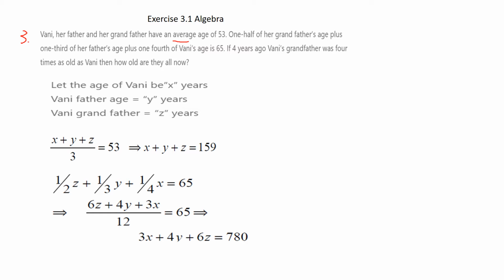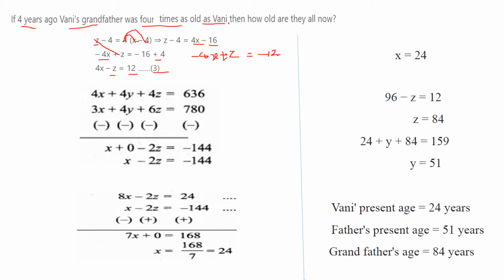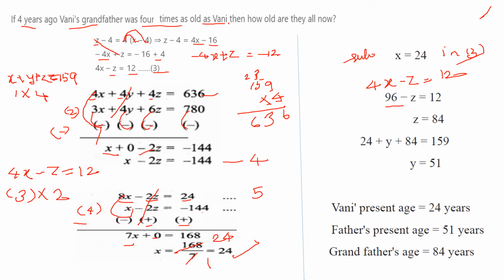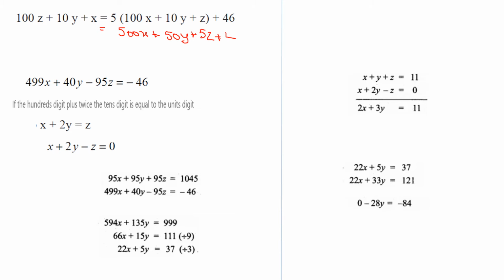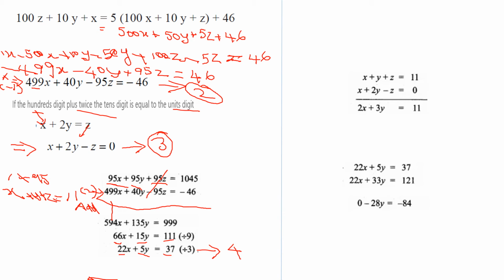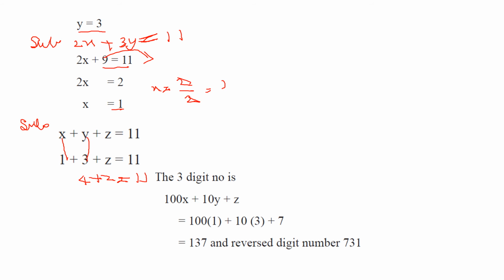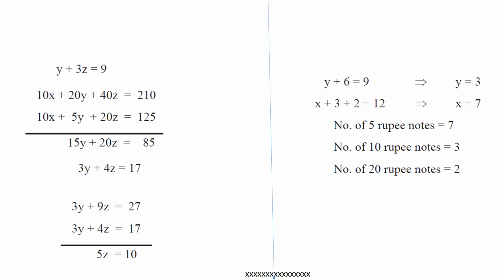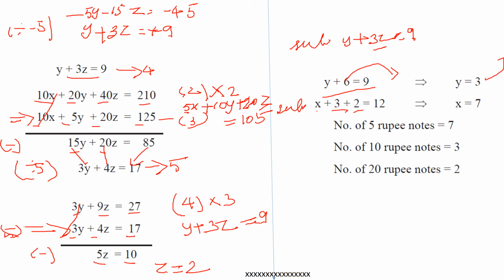class10 maths ex 3.1 Q 3 TO 5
Dear friends and students , I have explained class 10  maths Algebra exercise 3.1 q. 3 to 5 sums solutions in detail. Watch this video fully and note it students. revise it . it will be very usefyl to you. All the best.